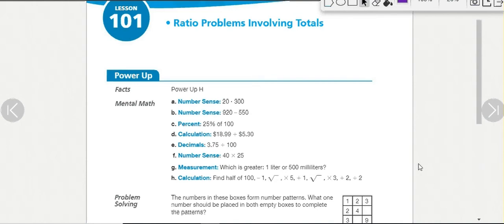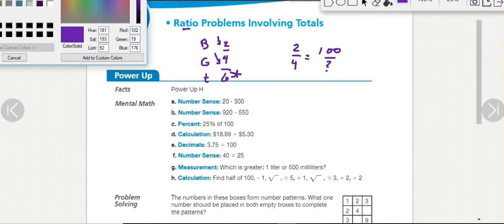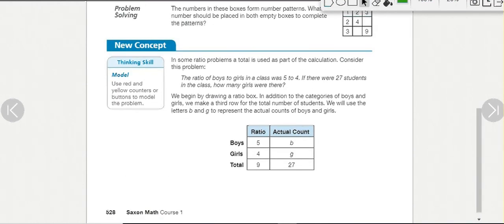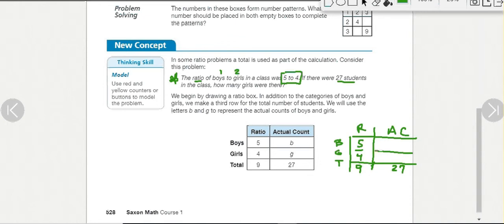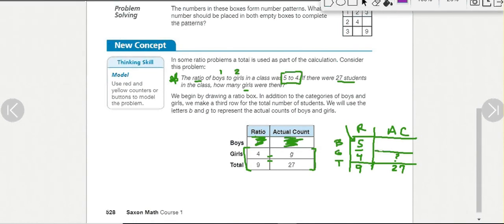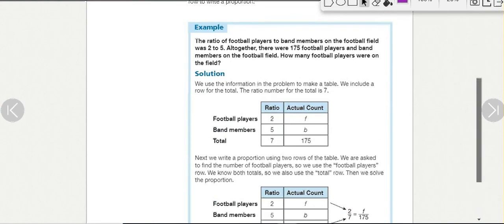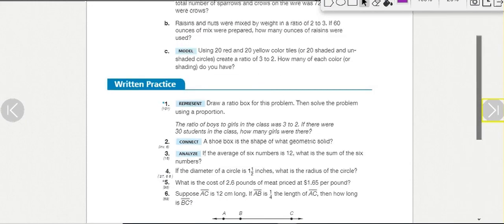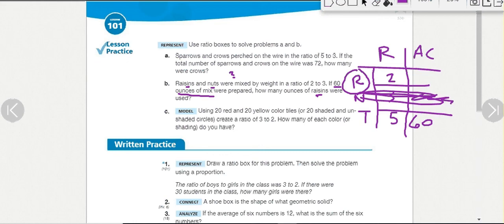Ratio Problems Involving Totals - Course 1 Lesson 101